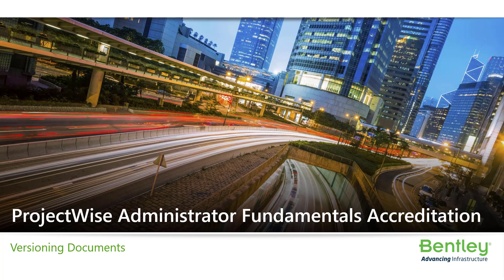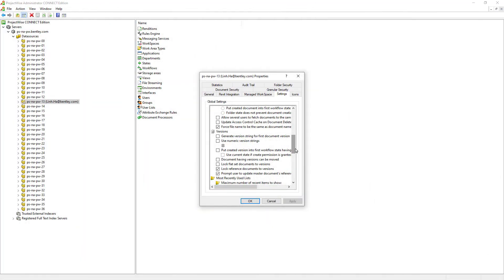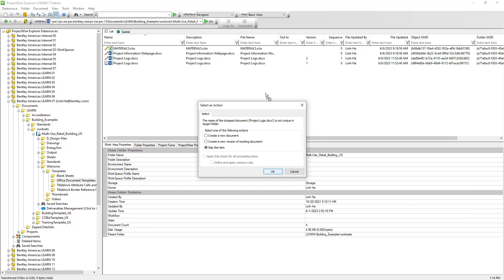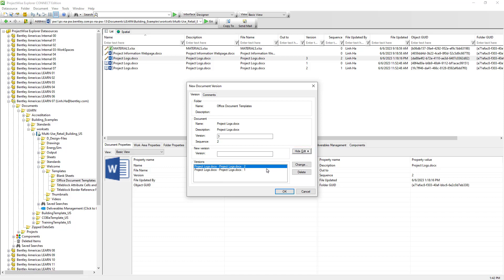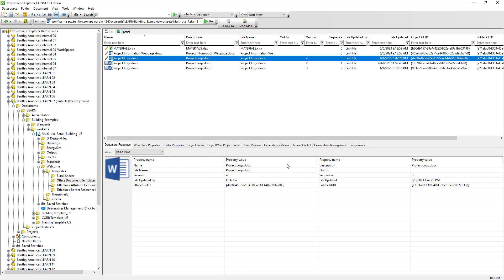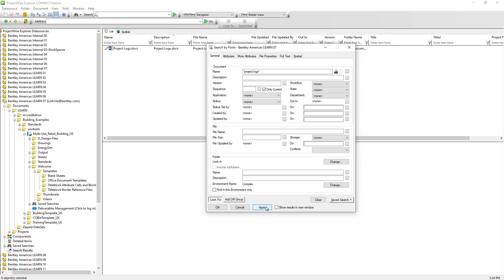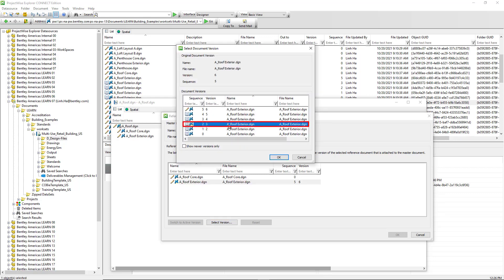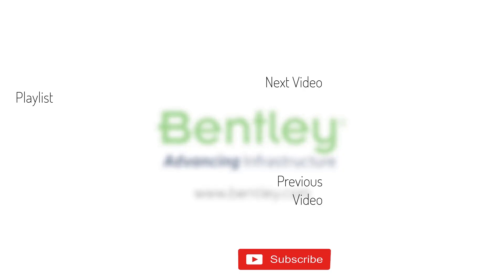Lesson 11: Versioning ProjectWise documents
In this lesson, we will learn how to handle multiple instances of documents with the same name. Handling of versioned documents for non-CAD files (office documents, PDF, etc.) compare to CAD files.